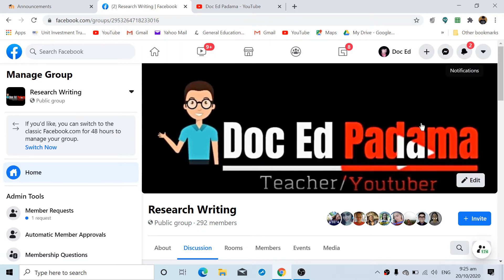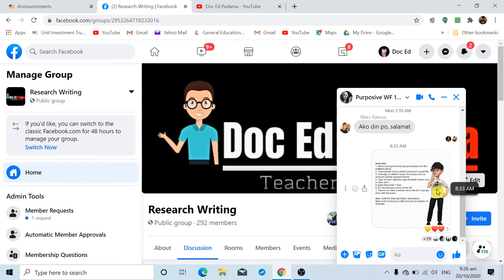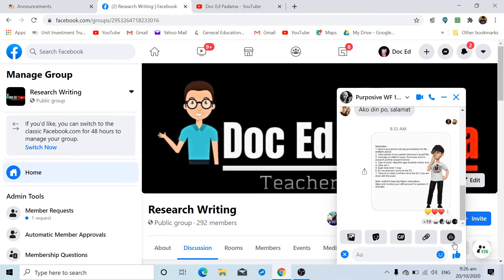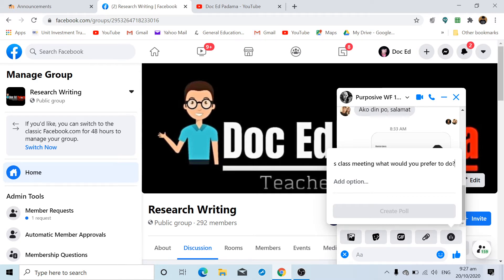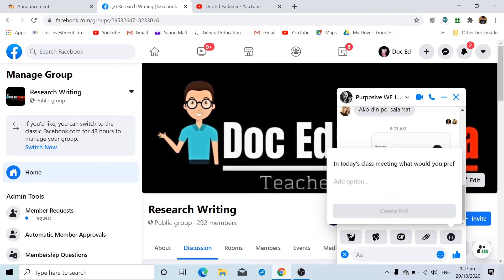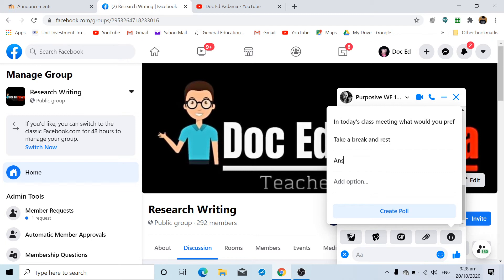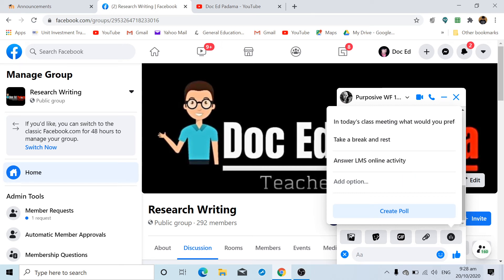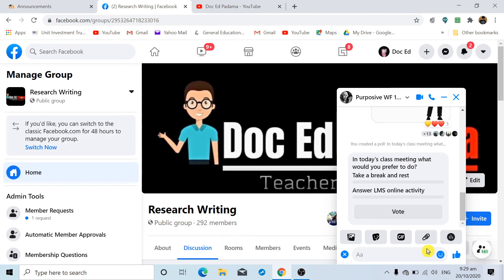How to Create a Poll in Facebook Messenger in just 3 minutes